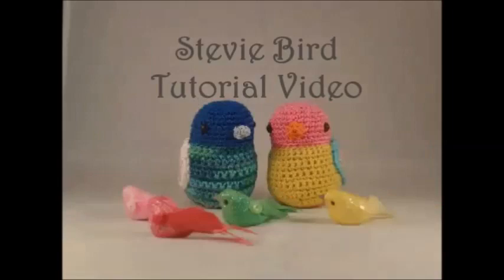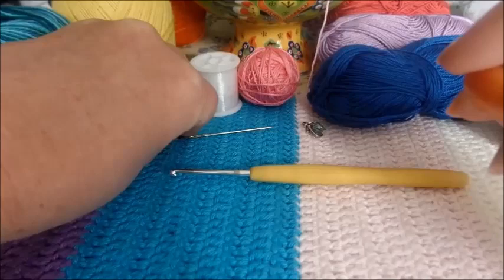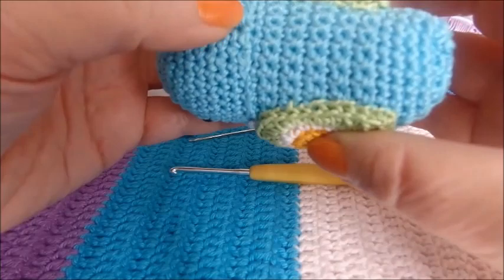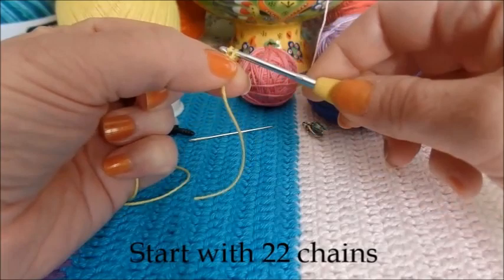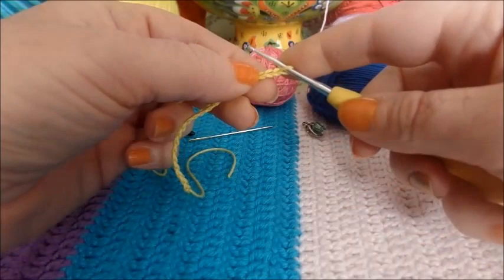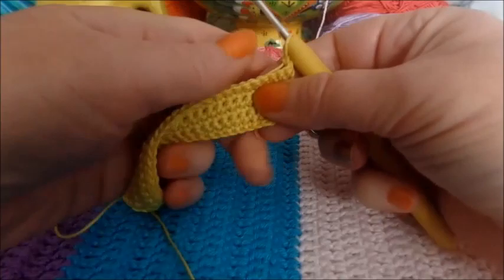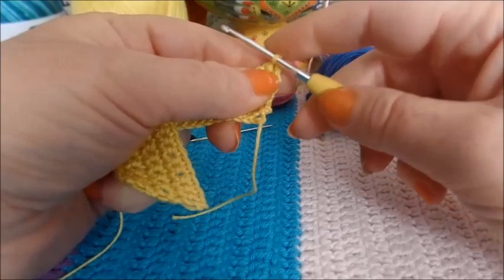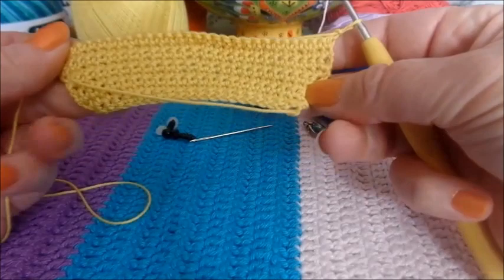Stevie Bird Part 1 The Body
This is the first of my 3 part series on how to make my Stevie Bird, a cute little amigurumi crochet bird. I also have in my video channel the whole tutorial in one video if you prefer your drinks all in one big gulp. This first tutorial shows you how to make the body.